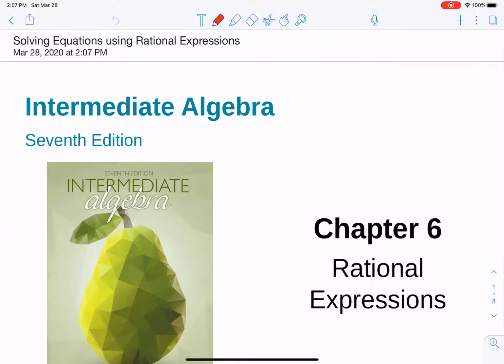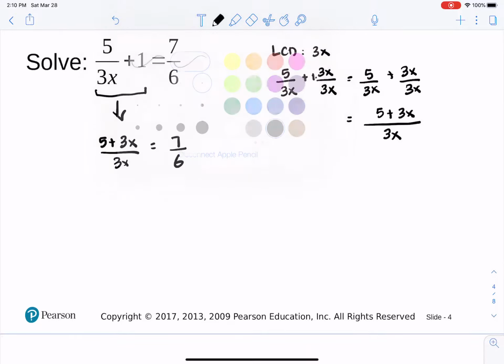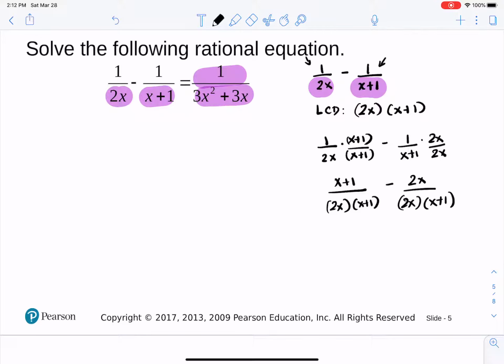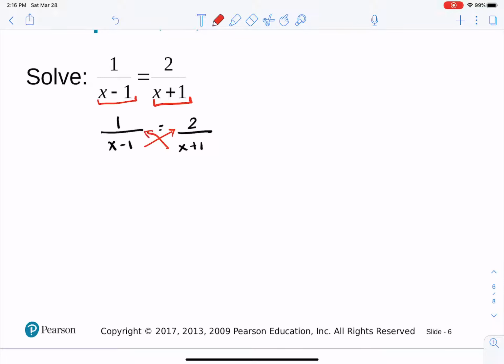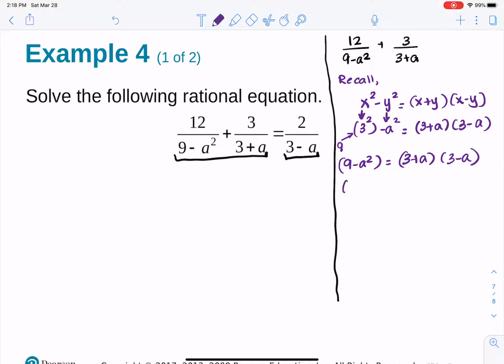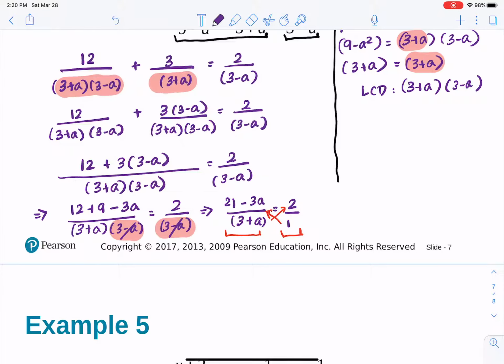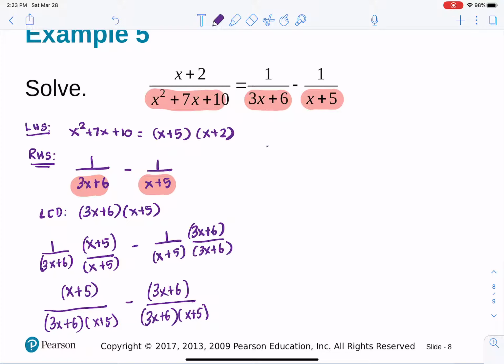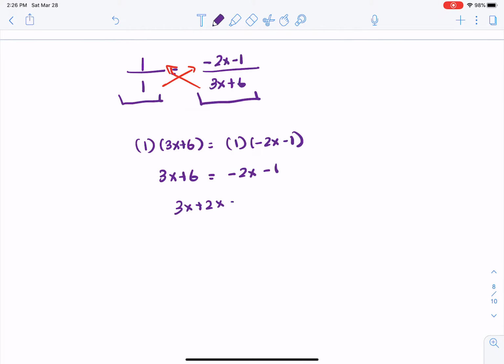Solving Equations with Rational Expressions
Examples on solving equations with rational expressions.